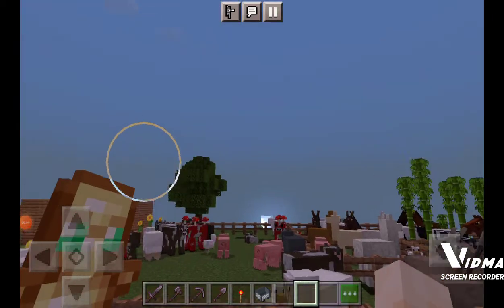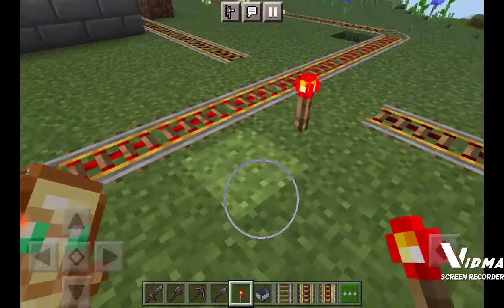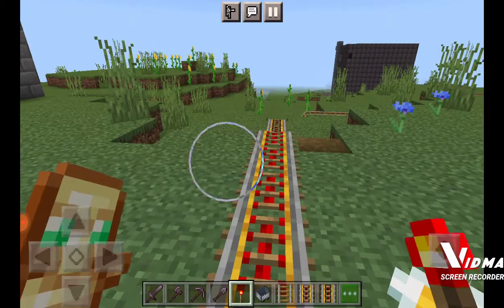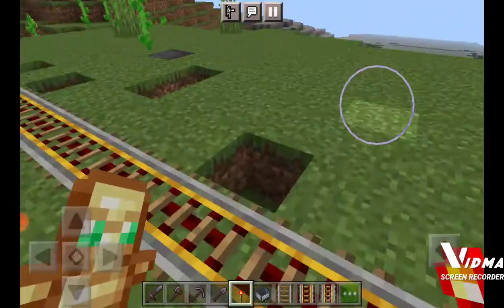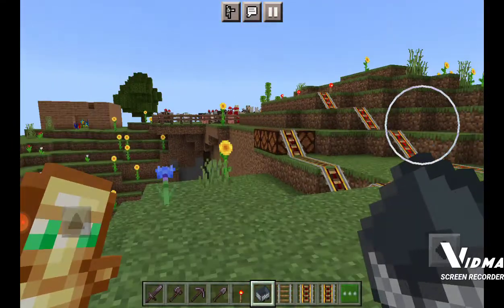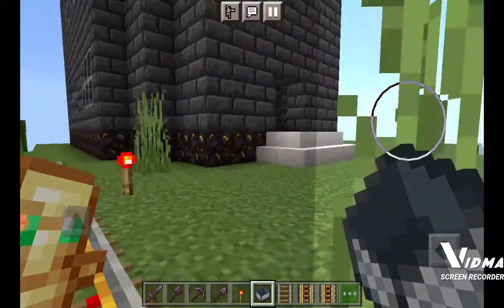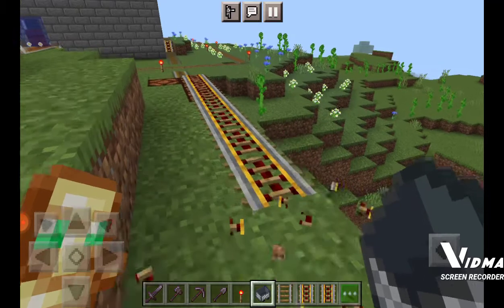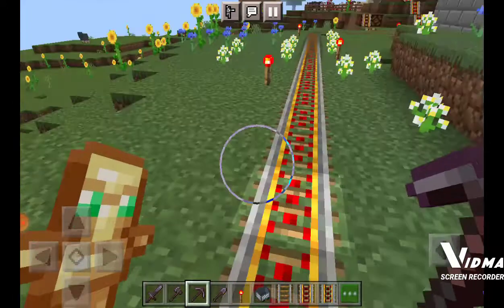Mine craft tutorial: How to make fast rail road tracks! for beginners